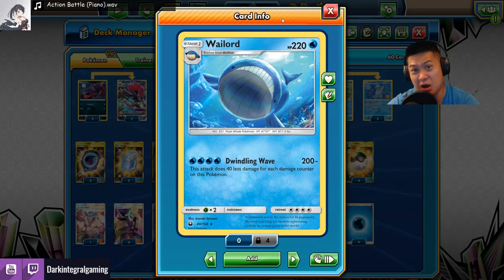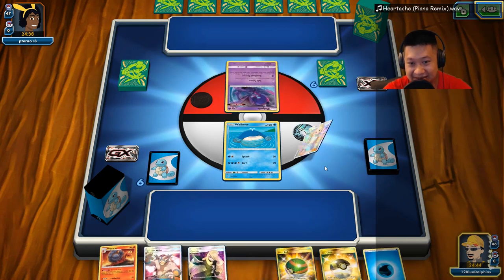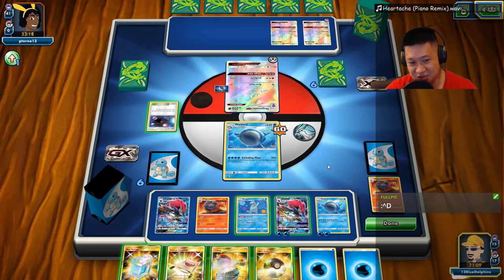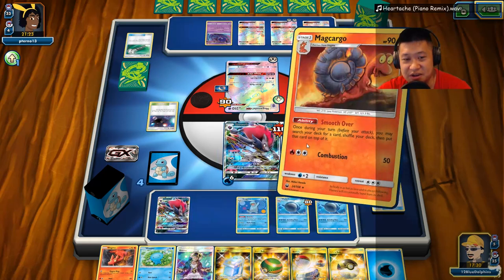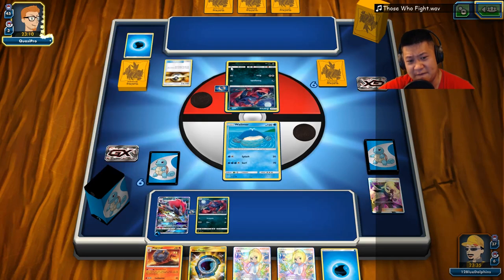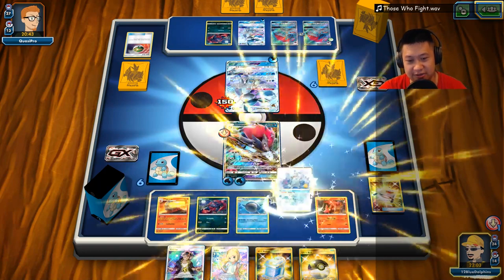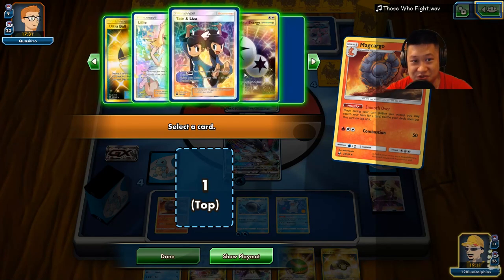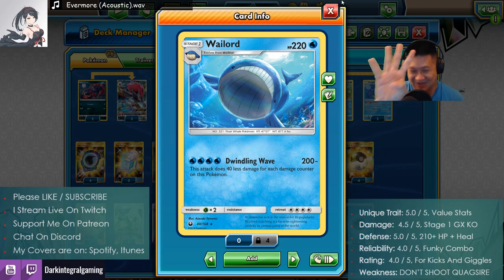New WAILORD Deck From Celestial Storm, BEST Regular Stage 1 Stats, 230 Damage 1HKO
The Wailord truly is GX level with the correct support Pokemon Quagsire.

Wailord Overview​
Beast Box 4:27​
Glaceon 19:26​
Rating 36:33